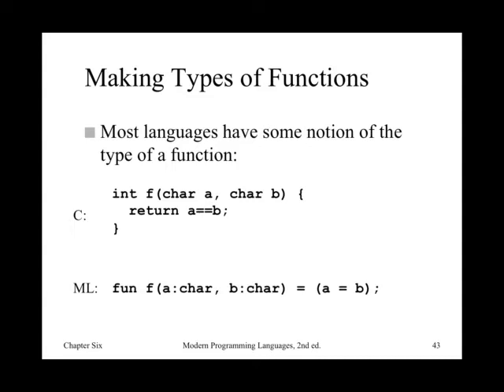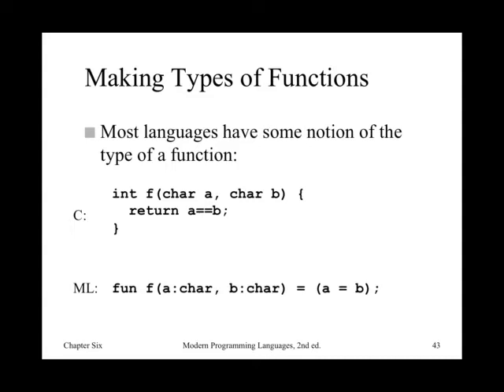UVU CS 4450 - Podcast 6.2f - Constructed Types - Functions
Constructed types and functions.

Lecture slides are from Modern Programming Languages, 2nd ed., by Adam Brooks Webber.